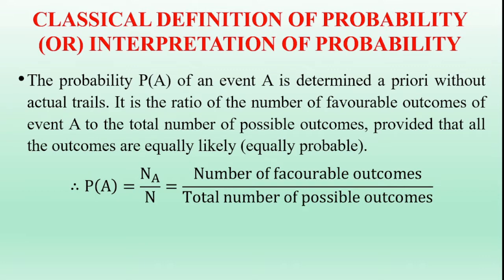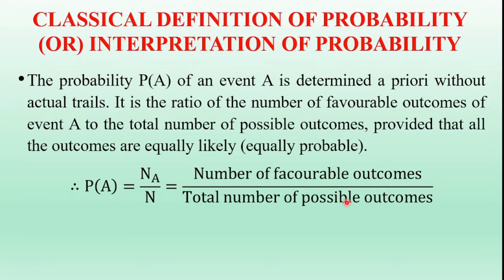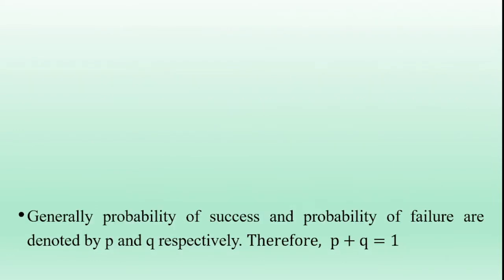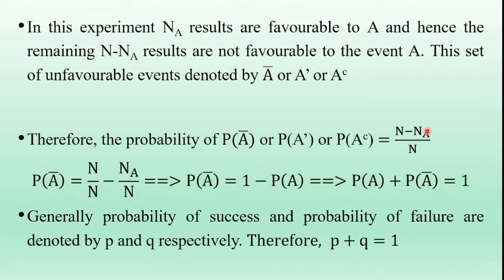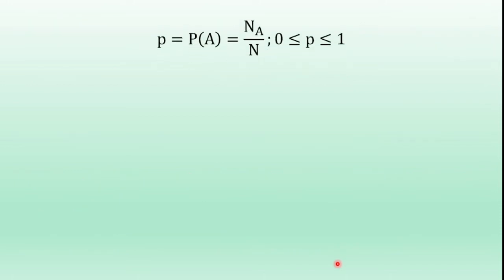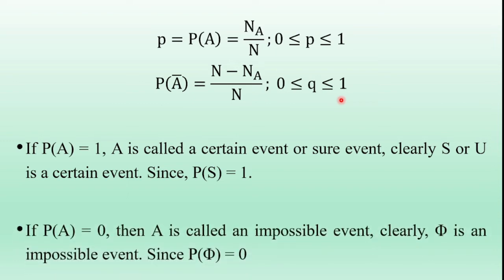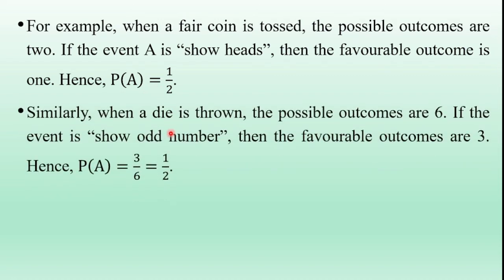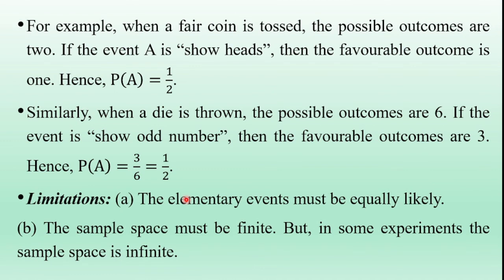Classical Definition of Probability (OR) Interpretation of Probability